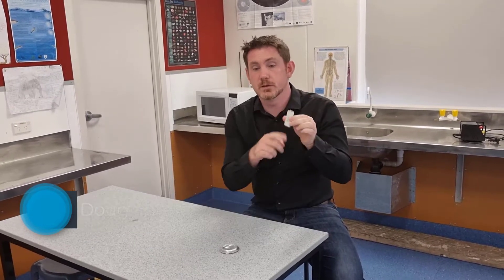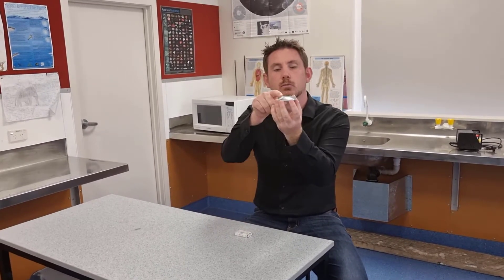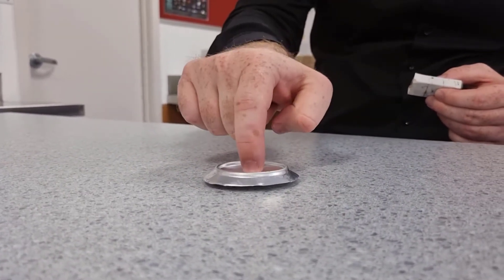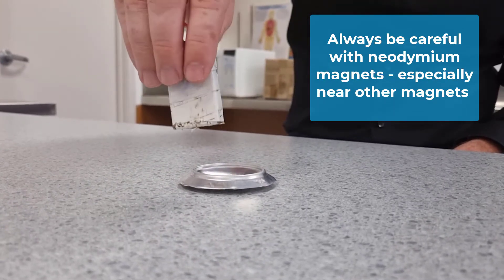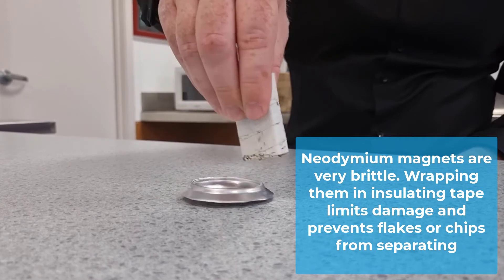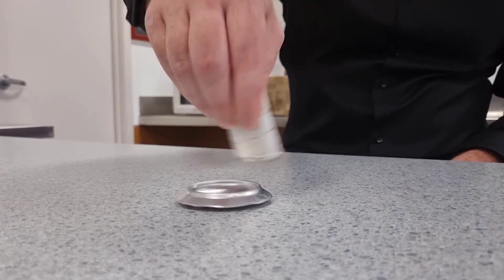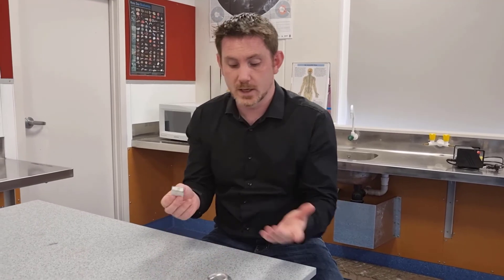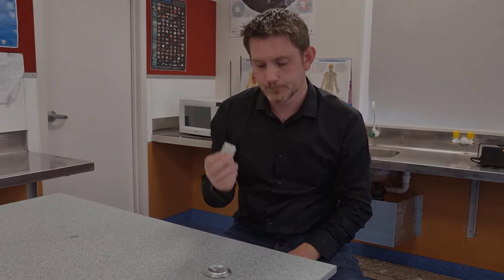Physics demonstration: Magnet and can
On behalf of New Zealand Institute of Physics, Science teachers Doug and Andrew demonstrate some of their favourite fun and interesting practical activities for the classroom.

Neodymium magnets can be sourced online - here is one NZ example